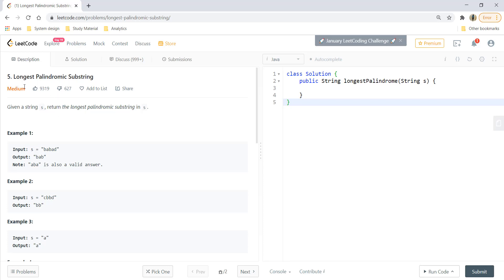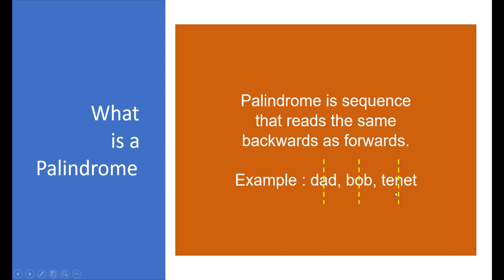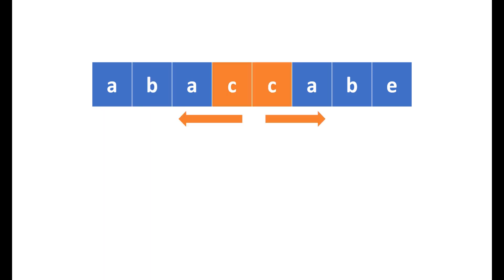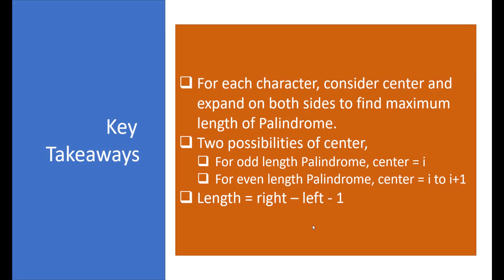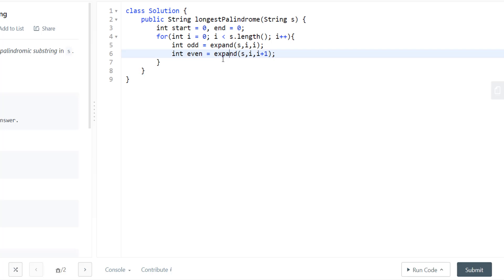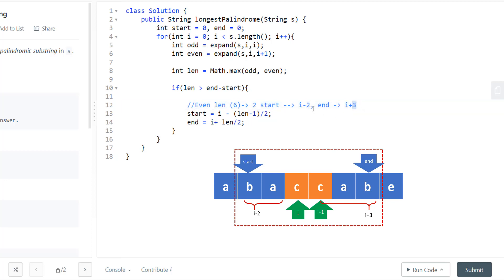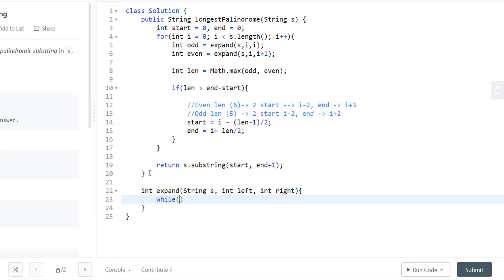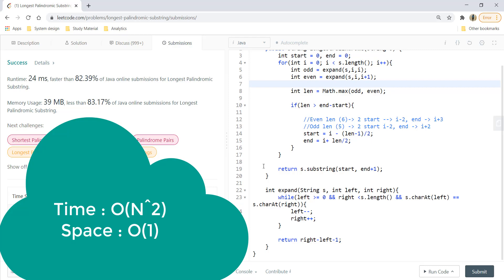Longest Palindromic Substring | Live Coding with Explanation | Leetcode - 5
This video explains the solution with O(1) space complexity for Longest palindromic substring leetcode 5.